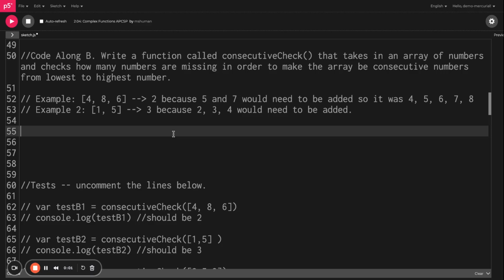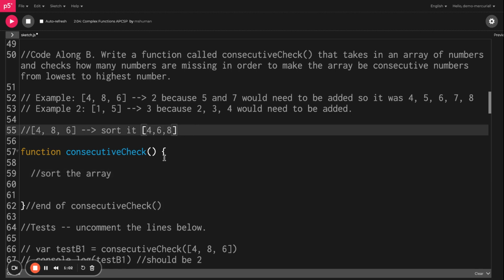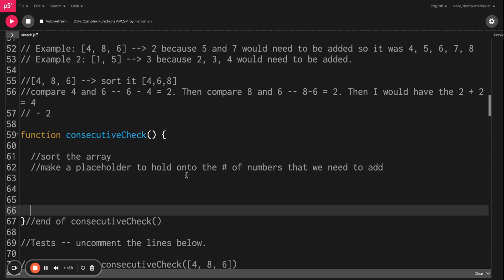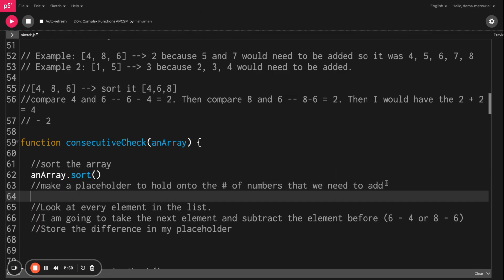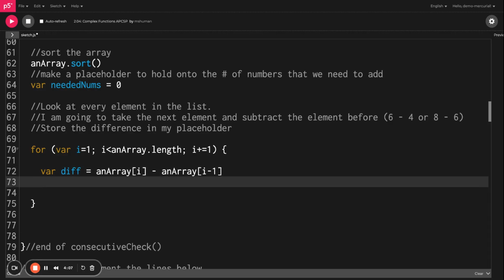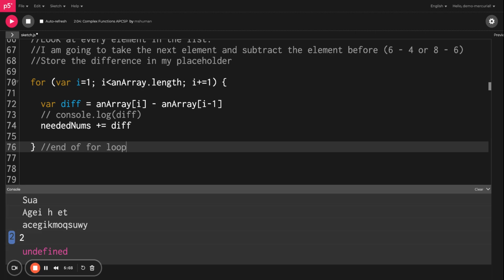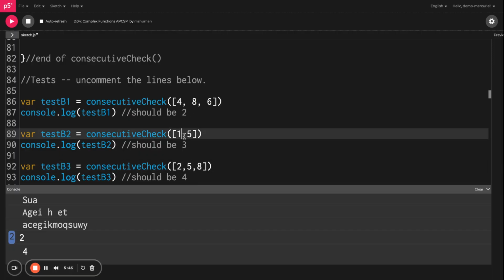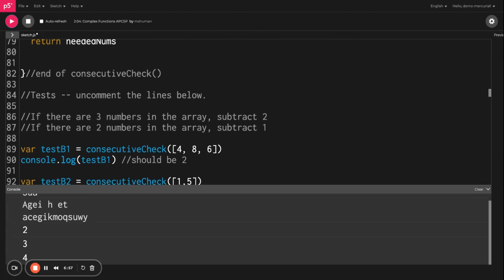2.04: Complex Functions APCSP Part II